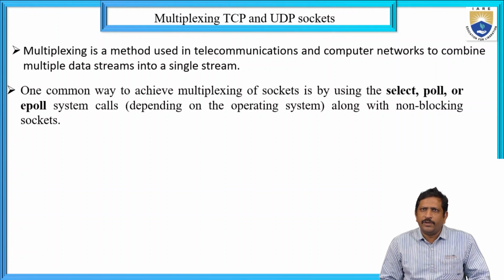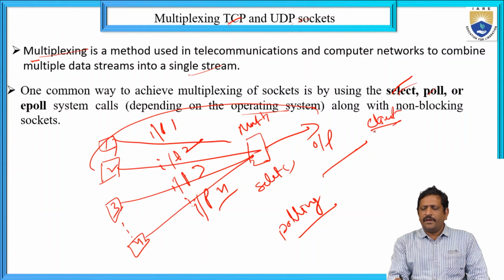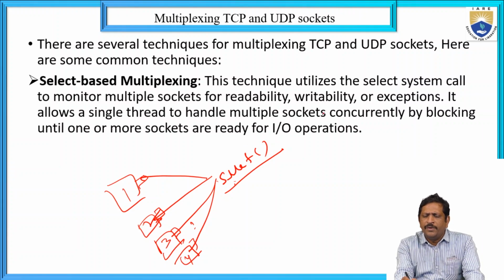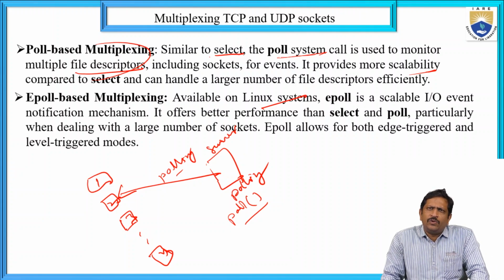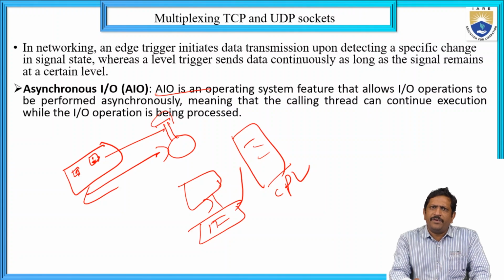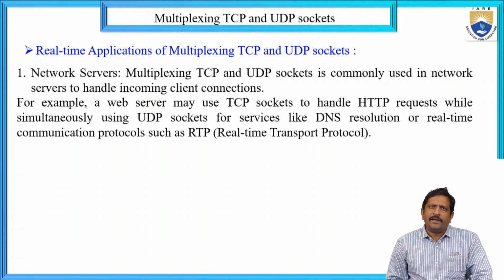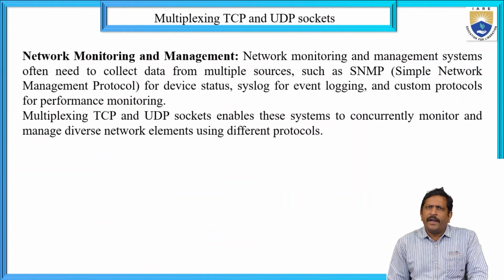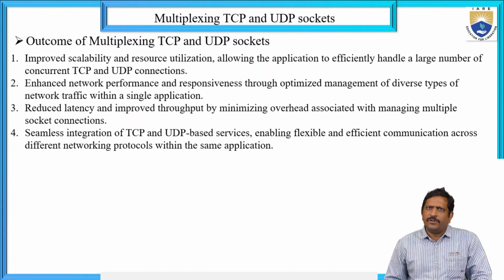Multiplexing TCP and UDP Sockets by Dr. D Mohammad Rafi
Multiplexing TCP and UDP Sockets by Dr. D Mohammad Rafi | IARE

Telangana, India.